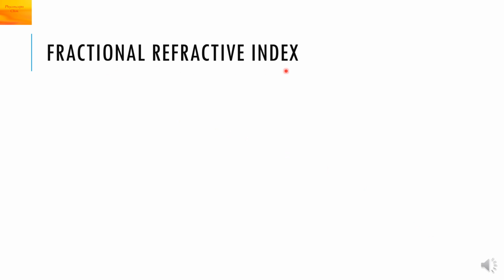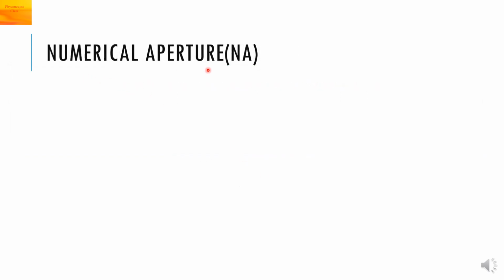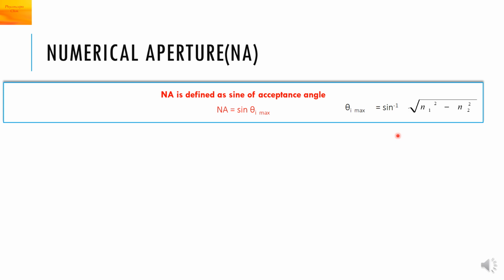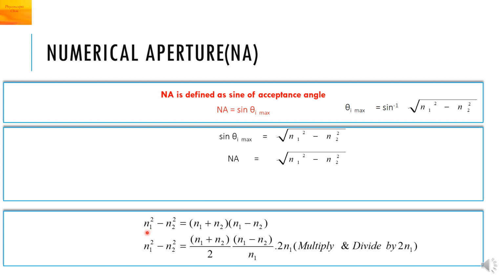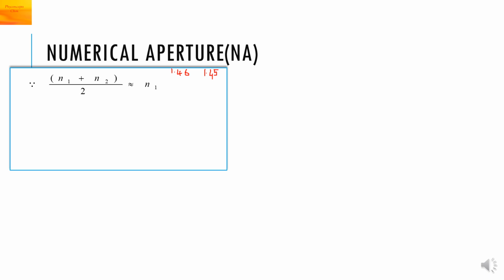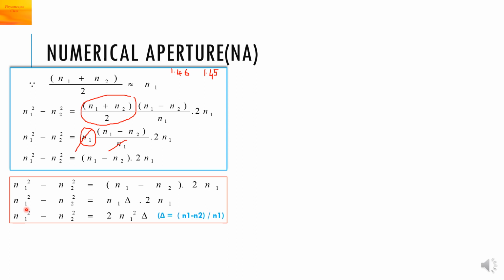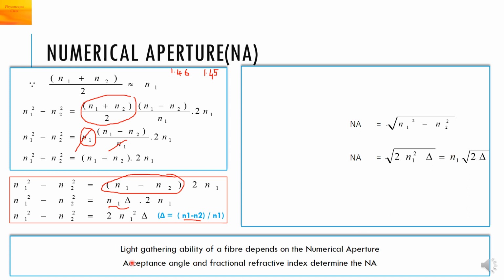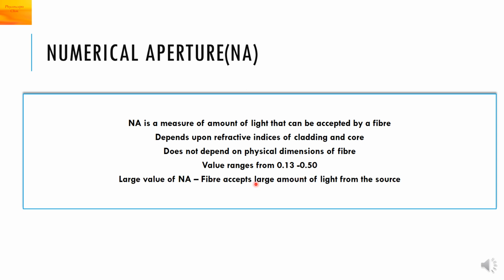OPTICAL FIBRE 4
This is the fourth part of the series of INTRODUCTION TO OPTICAL FIBRE

Here we discuss about :
-Fractional Refractive Index
-Numerical Aperture(NA)